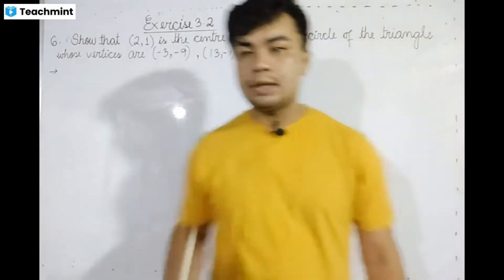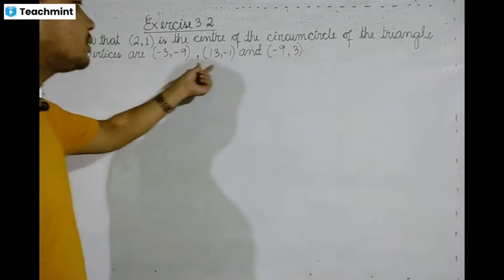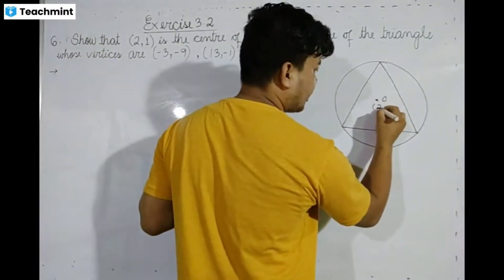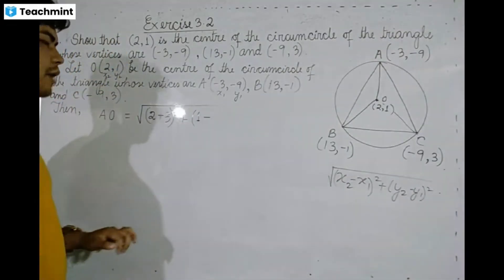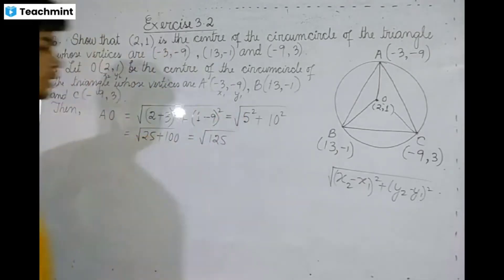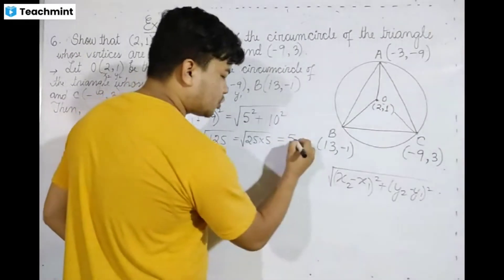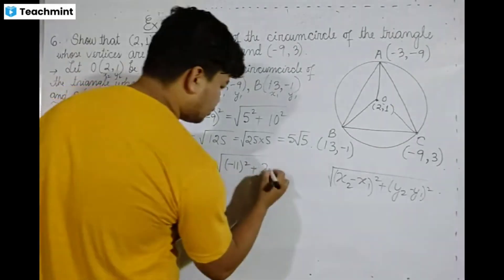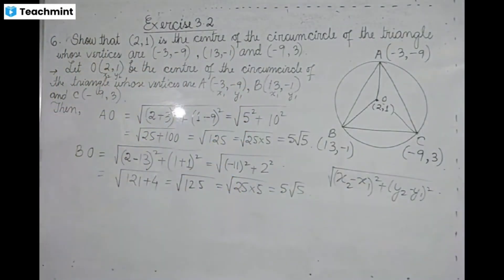CLASS 9 || CHAPTER 3 || COORDINATE GEOMETRY || MATHEMATICS || BOSEM || MANIPUR